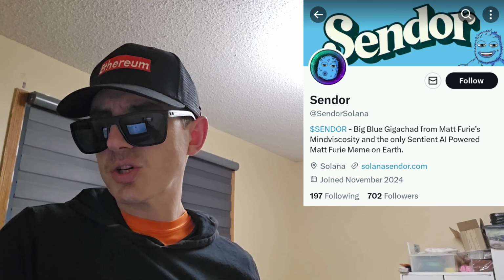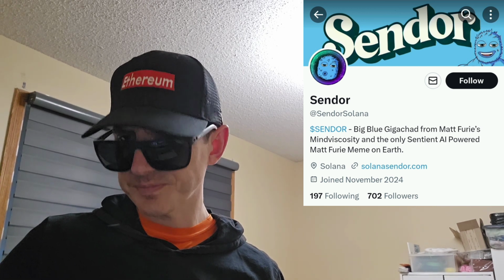$SENDOR - SENDOR TOKEN CRYPTO COIN HOW TO BUY MEMECOIN SOLANA RAYDIUM MATT FURIE MINDVISCOSITY SOL